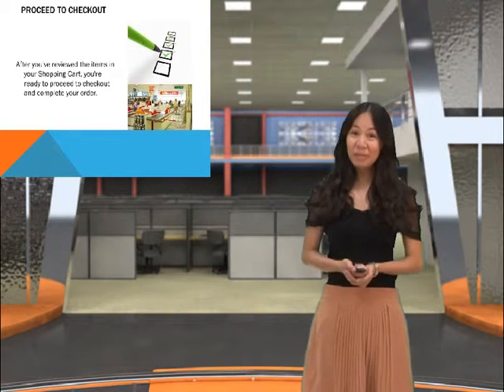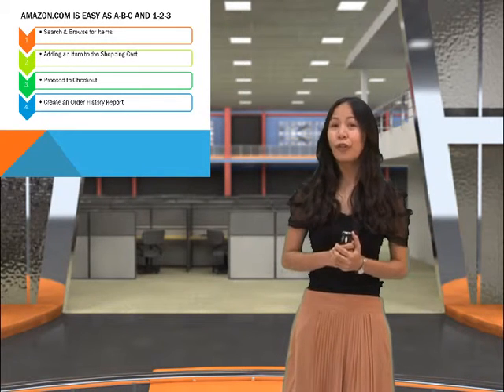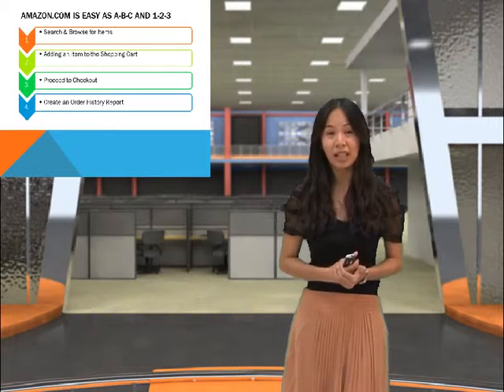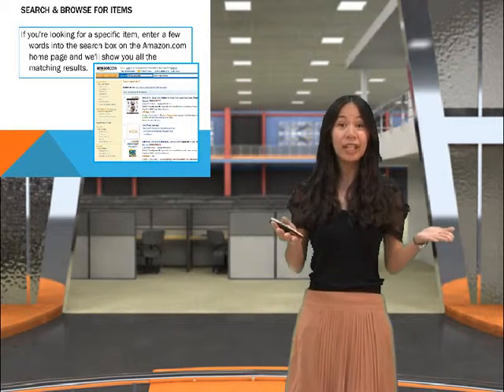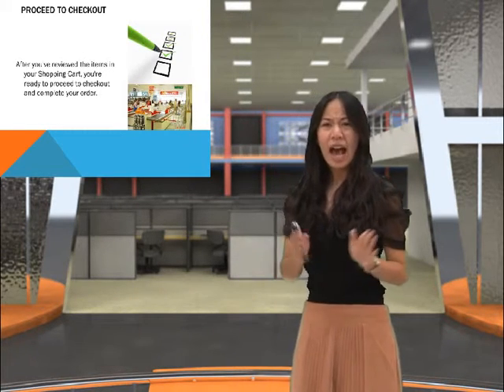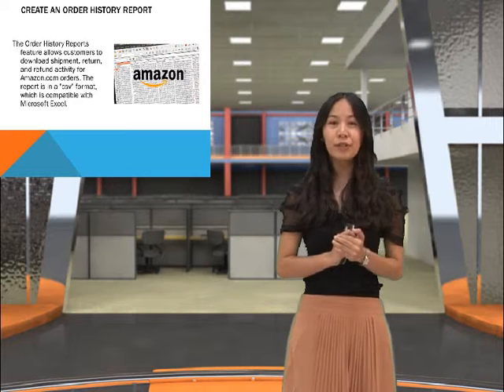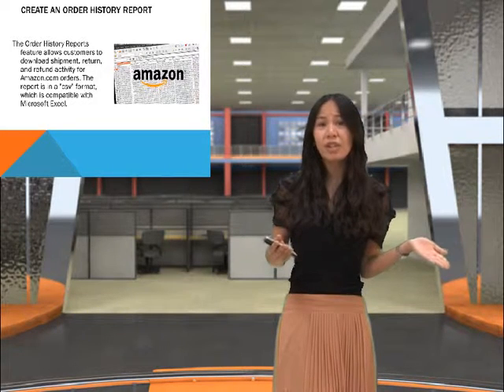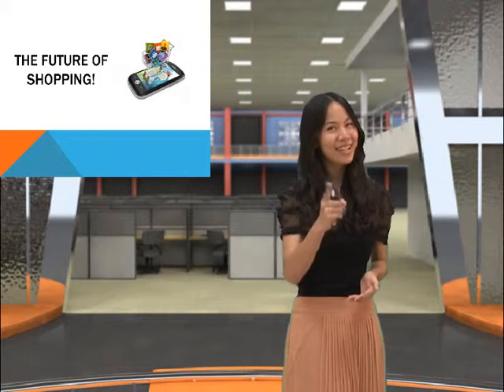Presentation Class Fourth Student Presentation 2013 Amazon_04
Student presentation for research writing and presentation class at NCHU (National Chung Hsing University), Taiwan.